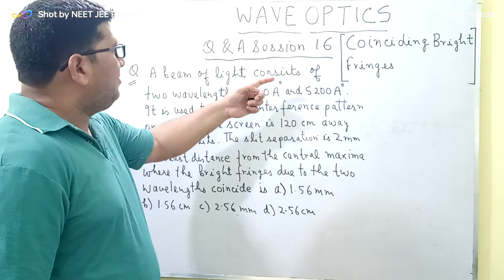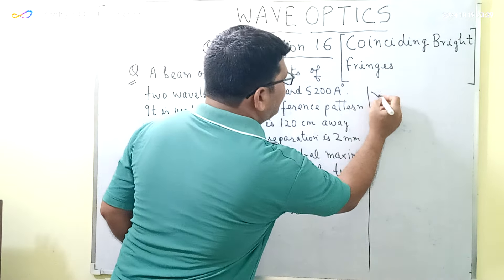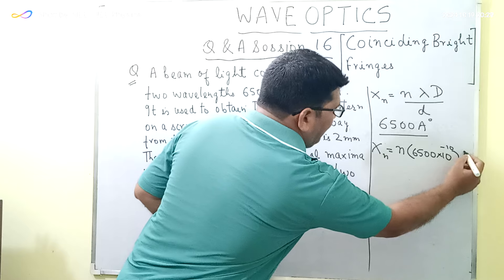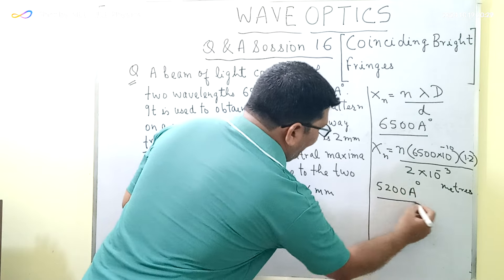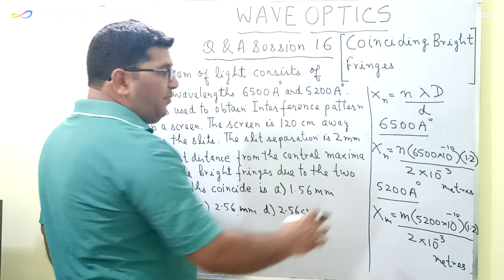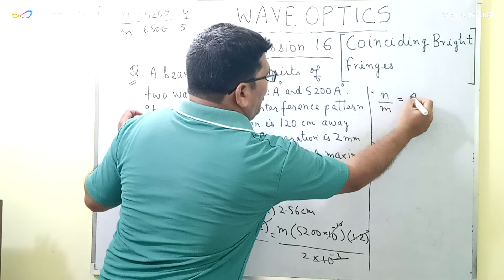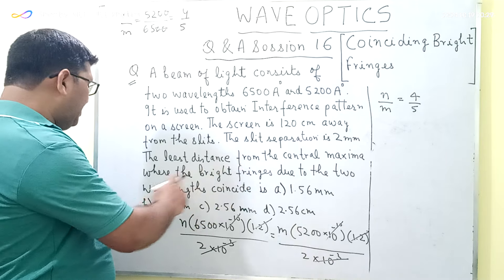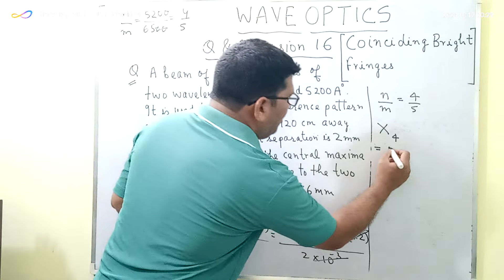Distance of coinciding bright fringes from Central Maxima - Q and A Session 16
( Centre for IIT-JEE and NEET exam preparation in Faridabad, India)